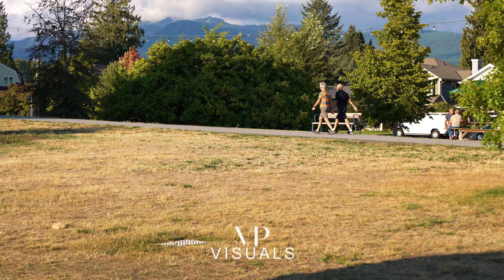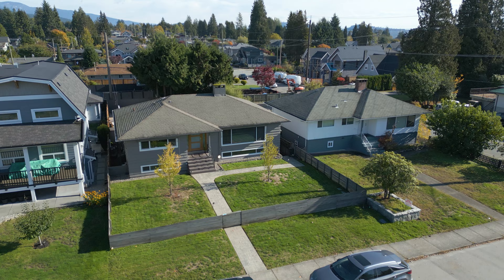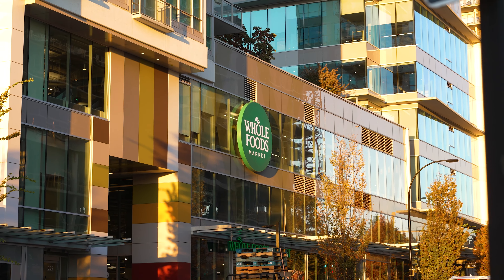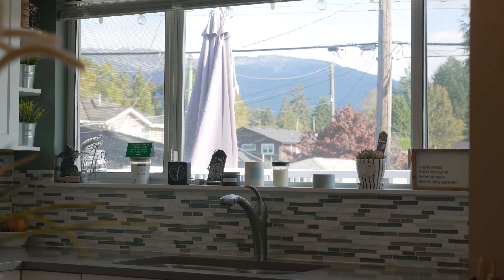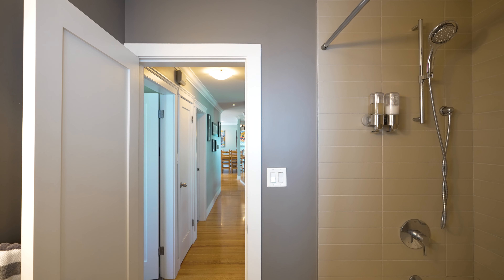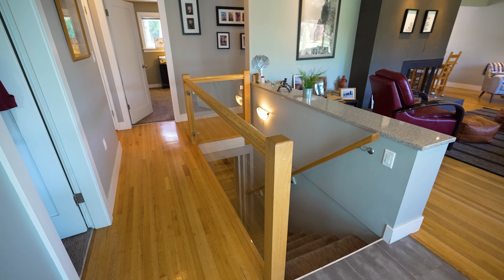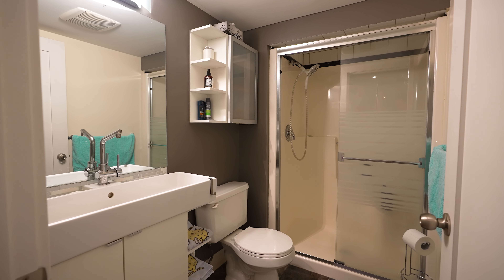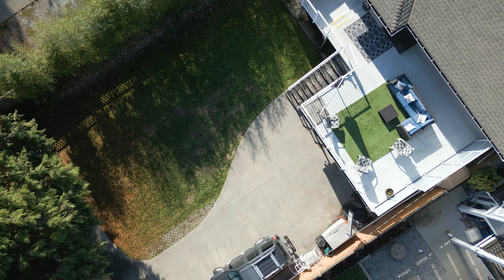1612 Grand Blvd E North Vancouver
1612 GRAND BLVD,
North Vancouver 🔥
Boulevard
5 🛌 4 🛀 2,776 Sqft 📐
💲2,299,999
R2828021

Pristine Family Home with a MORTGAGE HELPER overlooking the prestigious Grand Blvd Park! Main floor offers spacious living with a cozy gas fireplace and dining area that's open with the kitchen. Quartz countertops, breakfast bar, 3 bedrooms, 2 full bath, and gleaming hardwood floors. Lower level has a 4th bedroom with ensuite (perfect for the teenager) with a massive, bright mudroom & laundry. The home has an executive, self-contained, spacious 1-bedroom suite. This impeccable home sits on a flat 7000 sqft lot. With an estate-like yard equipped with your own private electric gate. Not to mention- an enormous 658 sqft sundeck, perfect for Summer entertaining. Double carport (with coach house potential). Great location and a short walk to Brooksbank Elementary and Sutherland Secondary.

When you’re ready, call Trinetti!